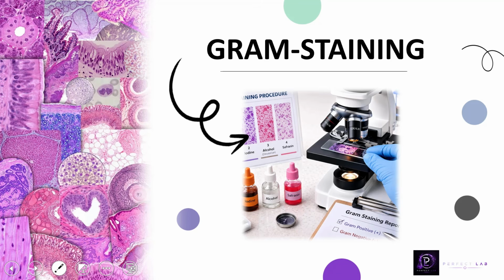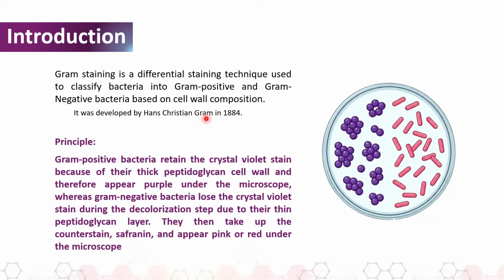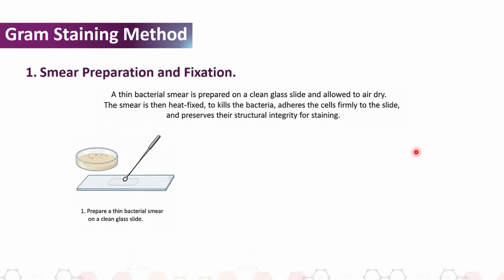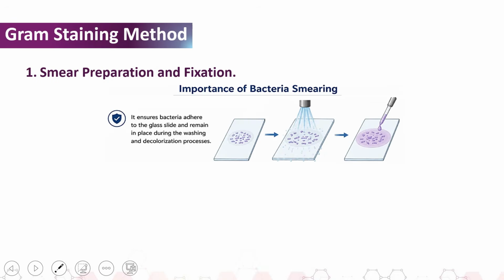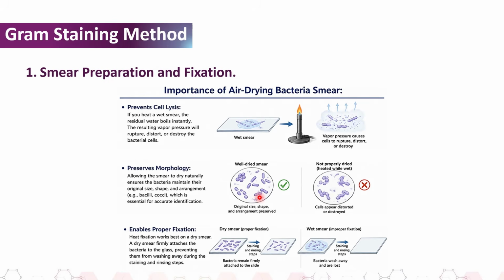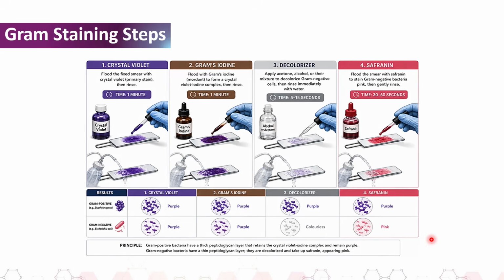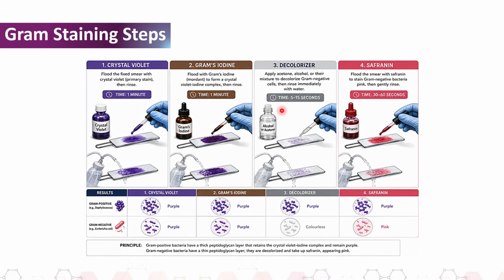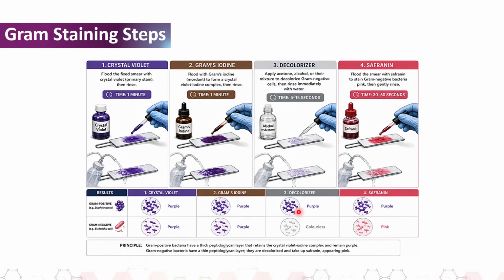Gram staining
Gram staining is one of the most important techniques in microbiology for differentiating bacteria based on the structure of their cell walls. In this video, I explain the principle of Gram staining, walk through each step of the procedure, and show you how to interpret the results.

In this video, you'll learn:
-What Gram staining is
-The principle behind the Gram stain
-The purpose of each reagent
-The step-by-step Gram staining procedure
-The difference between Gram-positive and Gram-negative bacteria
-How to interpret Gram stain results
-Common mistakes and tips for accurate staining

Whether you're a microbiology student, laboratory professional, or healthcare trainee, this video will help you better understand one of the most fundamental laboratory techniques used in bacterial identification.